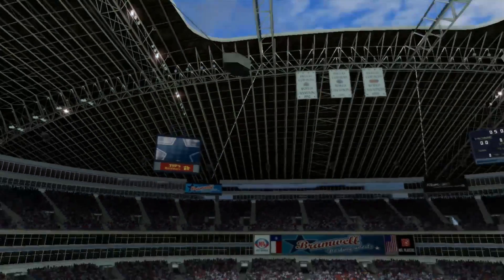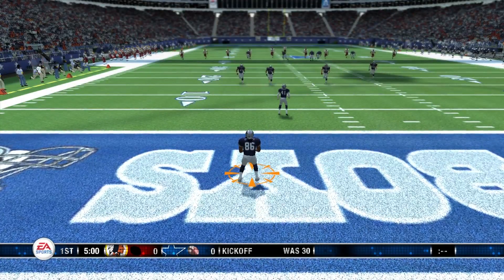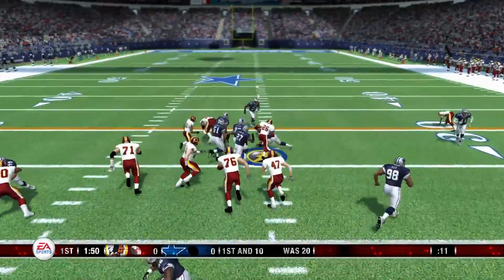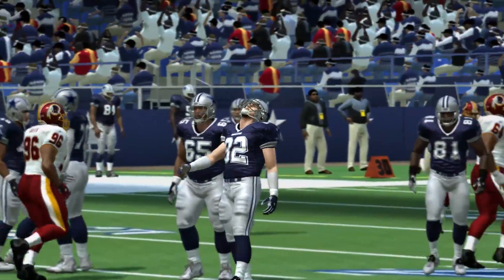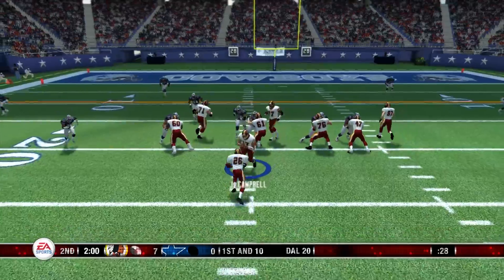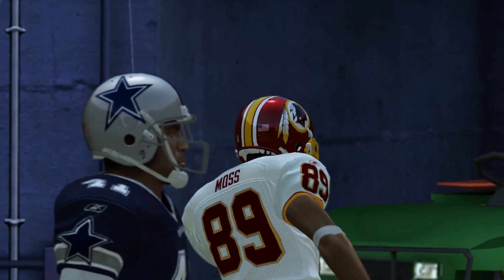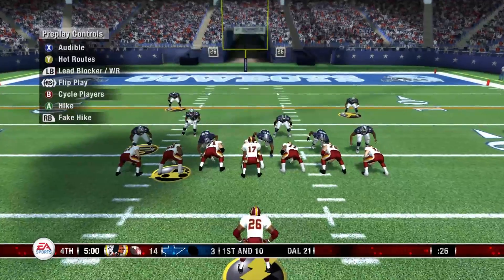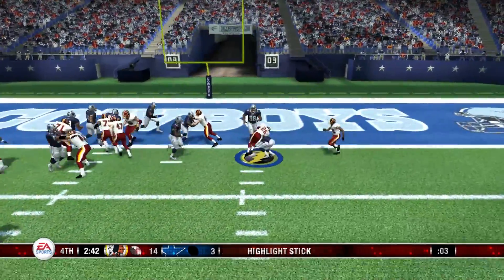Madden Franchise Xbox 360 Redskins Cowboys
After another convincing victory against the Eagles, the Cowboys (at least on paper) were meant to be the biggest threat to the Redskins, but they provided very little resistance even at home to the surging Redskins.

The game featured a hilarious moment around the 2:20 mark where Romo was tackled by his own player.